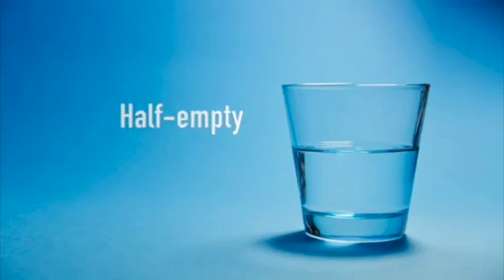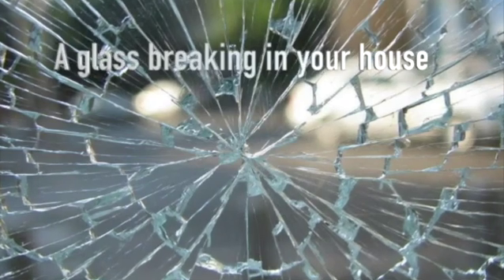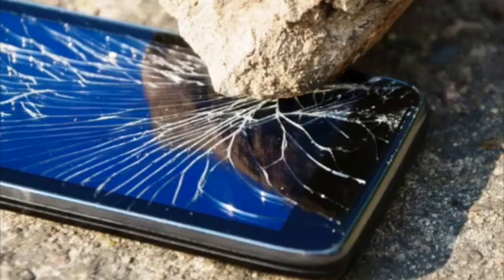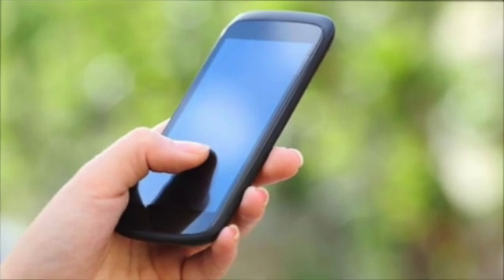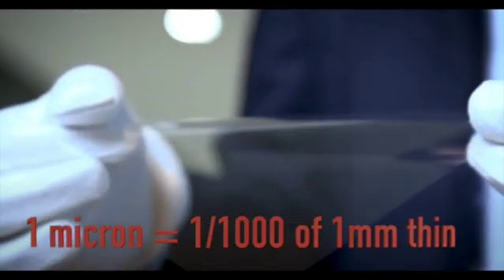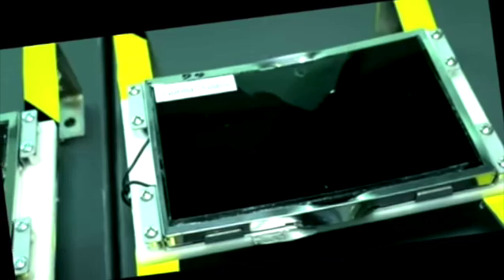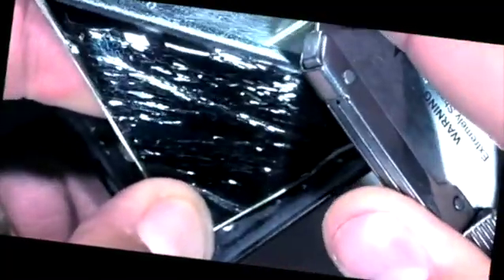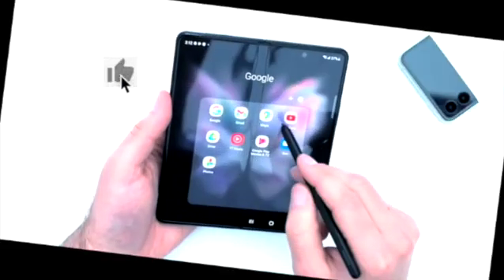Little Tech Things You Should Know 4: Glasses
What is glass made of?  A glass is made of liquefied sand that is hardened.  In this video, we are going to discuss a breakthrough in glass technology.